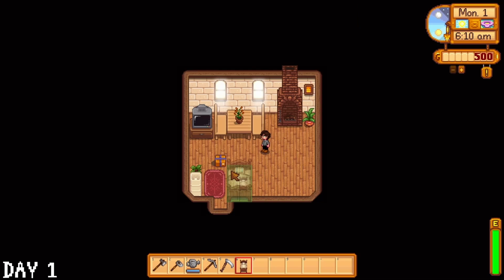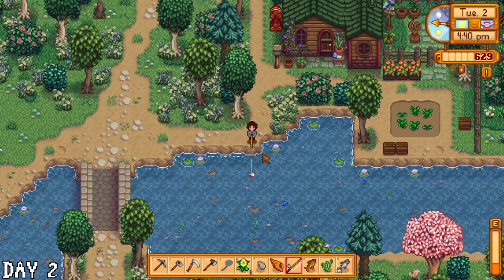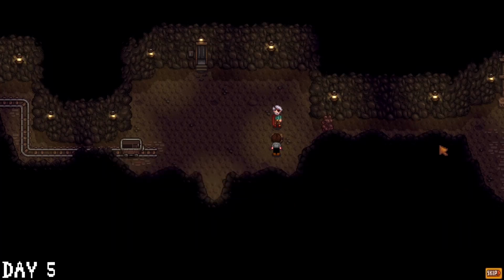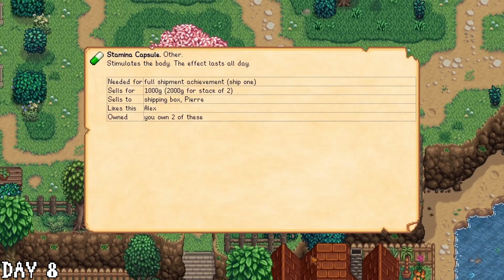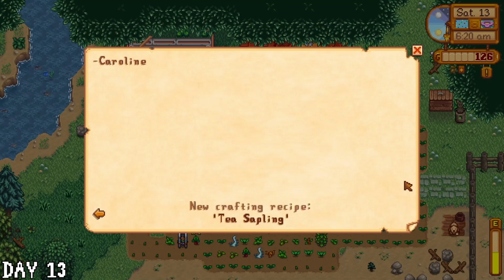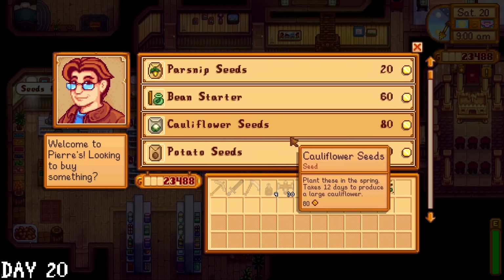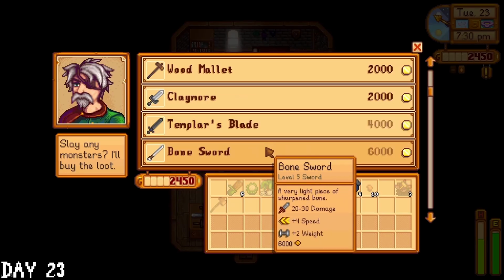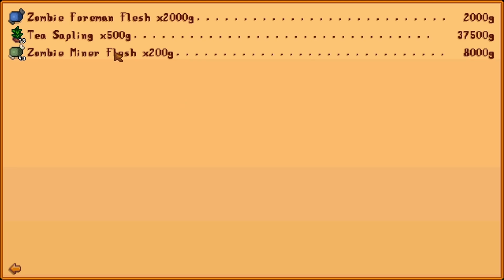Days 1 - 28 || Super Modded Stardew Valley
If I manage to get this series completed by June of 2025 I will be very proud of myself

- All songs are from the Stardew Valley Sountrack -
- Intro -
Calico Desert

- Spring -
Dance Of The Moonlight Jellies
Spring (The Valley Comes Alive)
Summer (The Sun Can Bend An Orange Sky)
Fall (The Smell Of Mushroom)
Starwatcher (Maru's Theme)
Mines (Star Lumpy)
Mines (Marimba Of Frozen Bone)
Mines (Cloth)
In The Deep Woods
Fall (Ghost Synth)
Fall (Raven's Descent)
Winter (Nocturne Of Ice)
Winter (The Wind Can Be Still)
Winter (Ancient)
Night Market
Submarine Theme